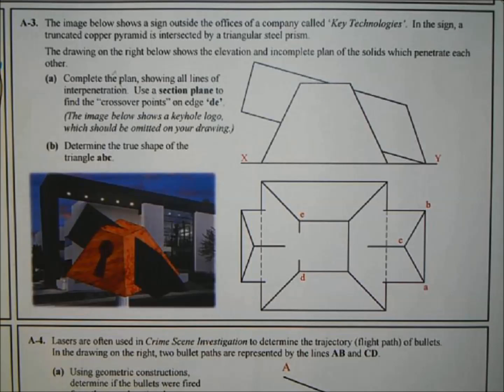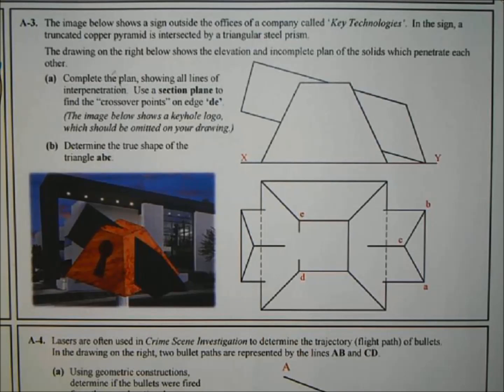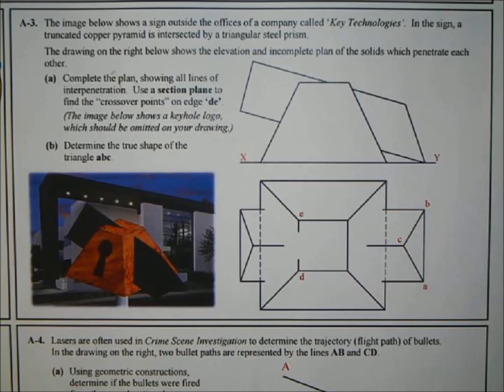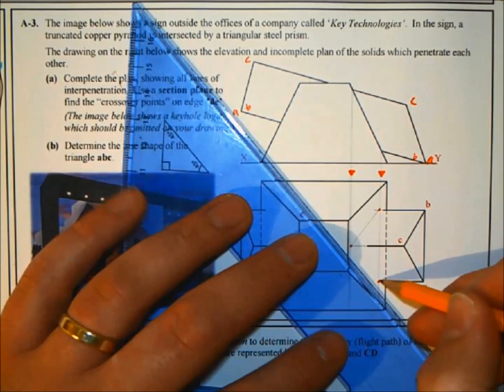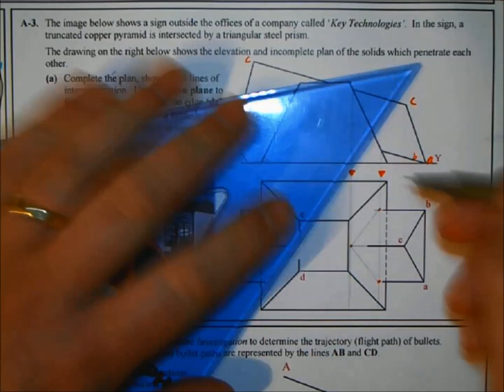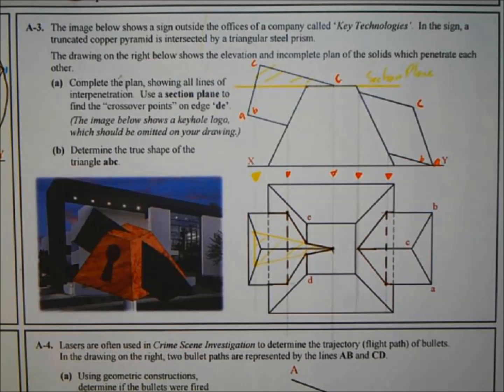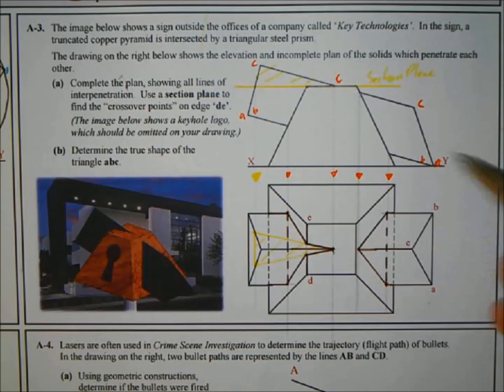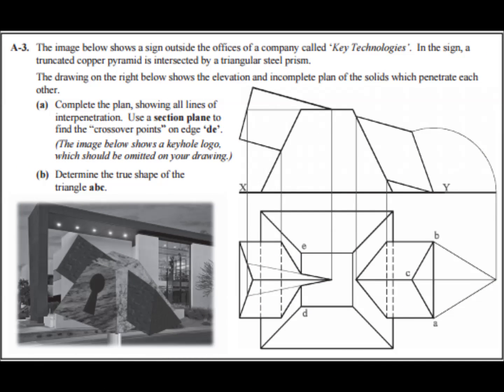DCG: 2013 Higher Level Section A Question A-3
Intersection of solids question from the 2013 paper.

Includes finding a true shape.